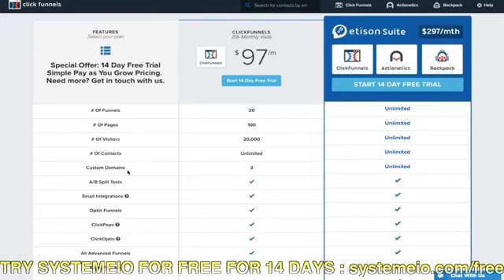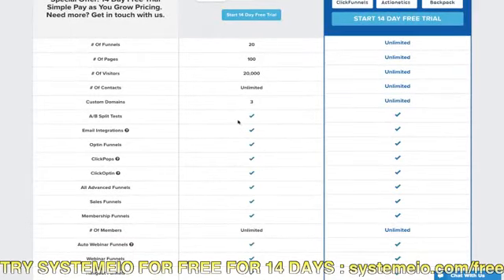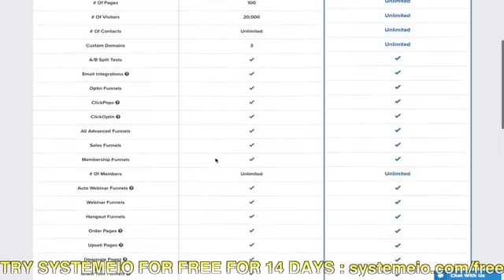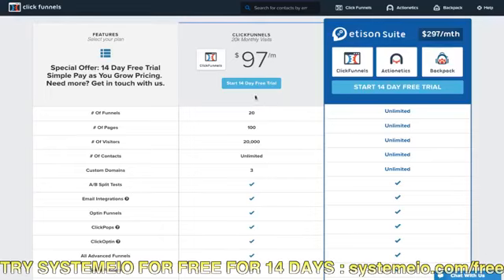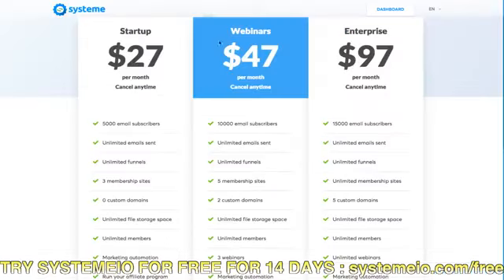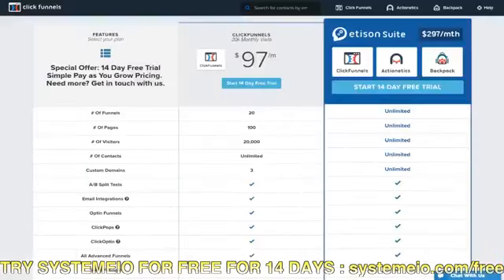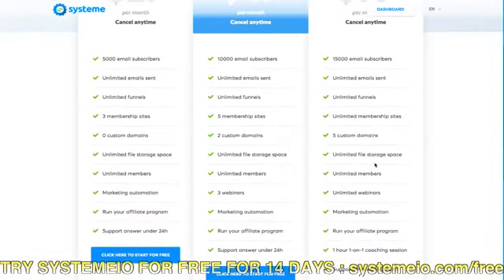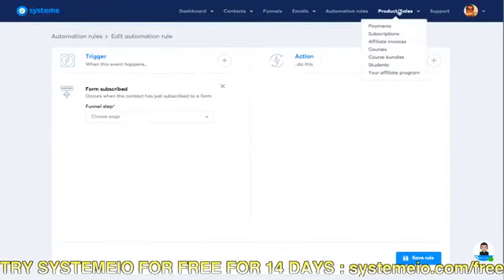A cheaper alternative to Clickfunnels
Use our drag and drop editor to create beautiful forms and squeeze pages in minutes

Create and sell online courses
Use our editor to create your online course. Connect your Stripe or PayPal account and start selling right away

Advanced statistics
Monthly sales. Total sales. Value per email contact. Value
per customer. It’s all here on your dashboard.